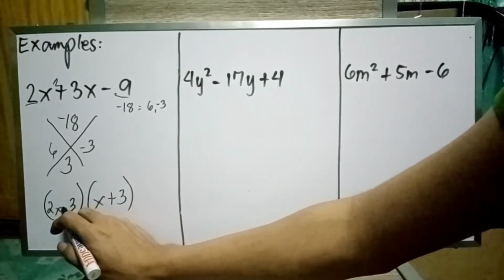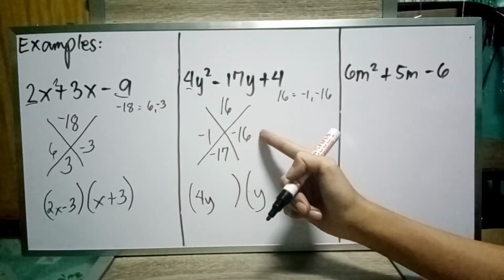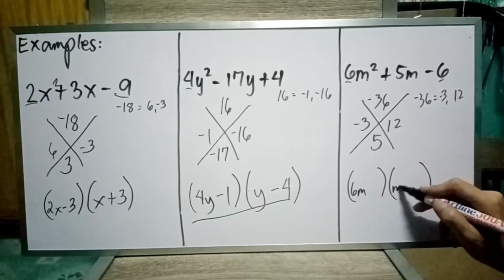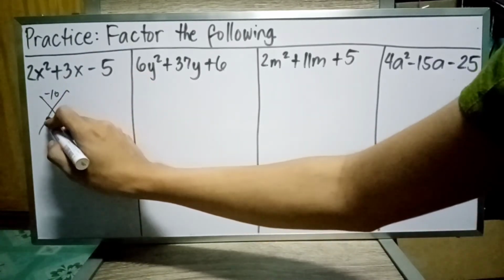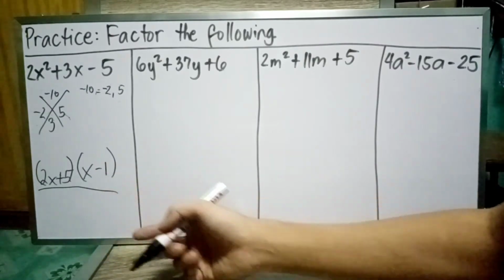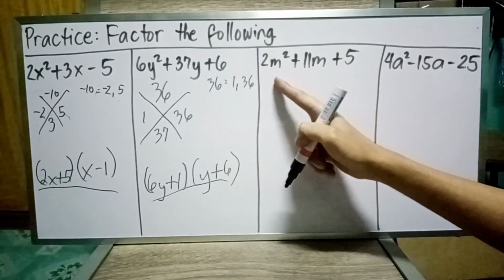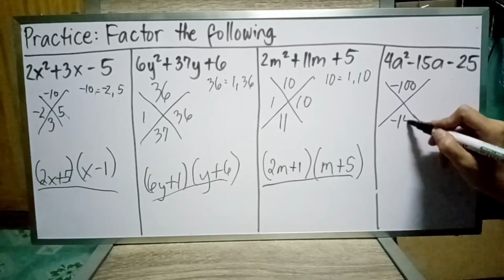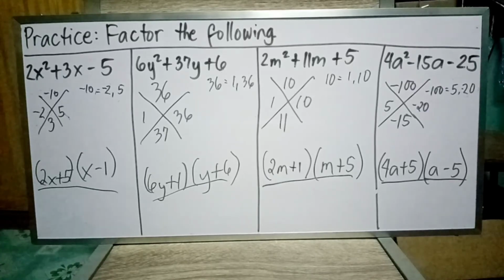Math 8 Factoring General Trinomial